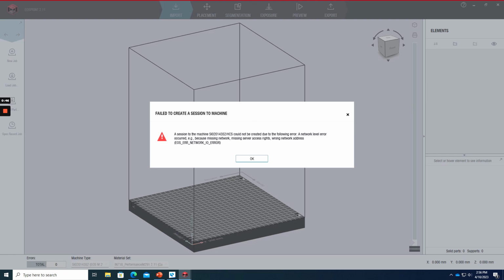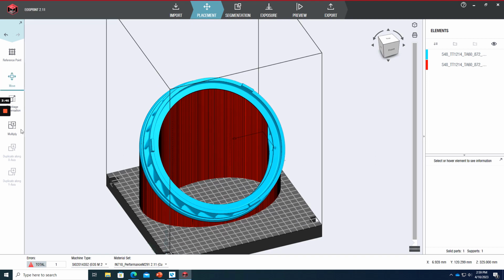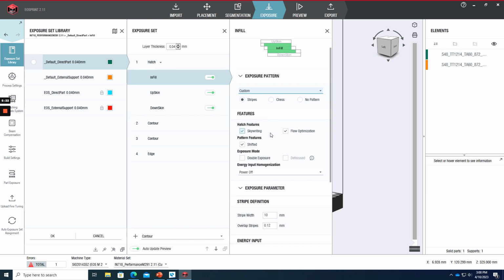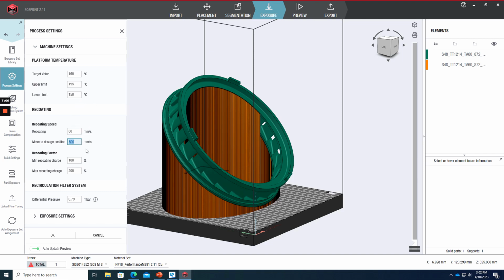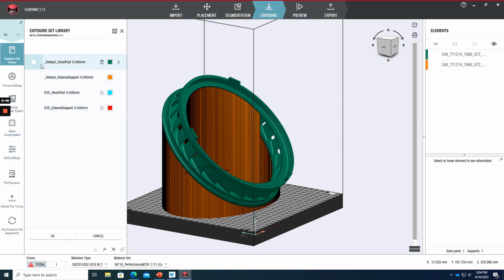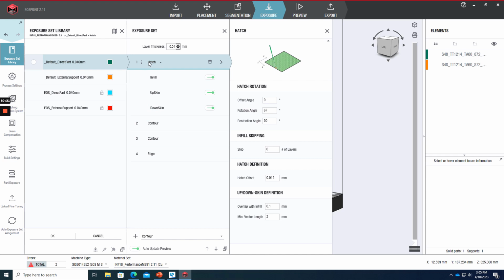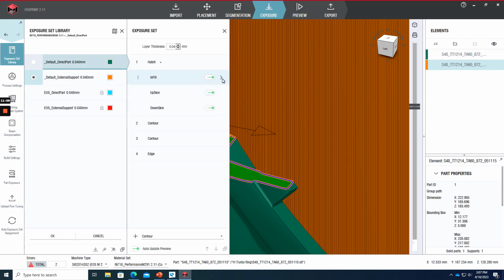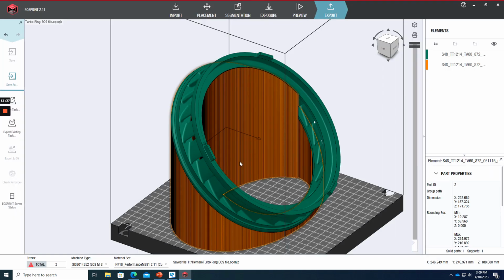EOS Tutorial Video